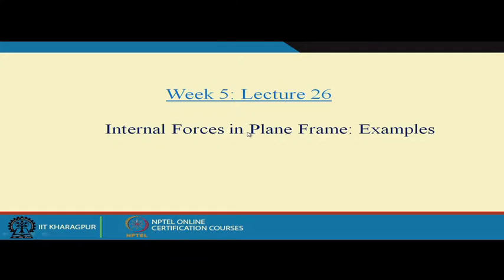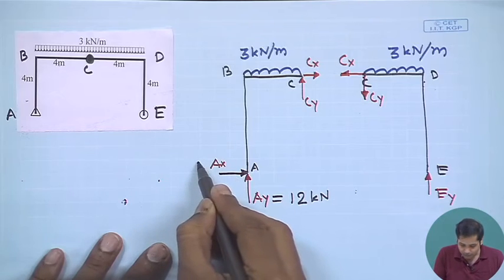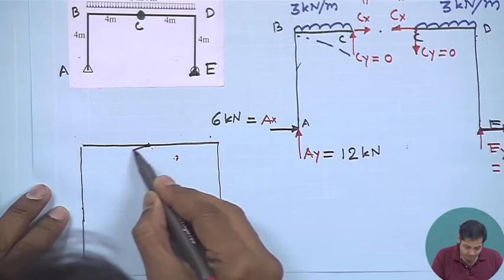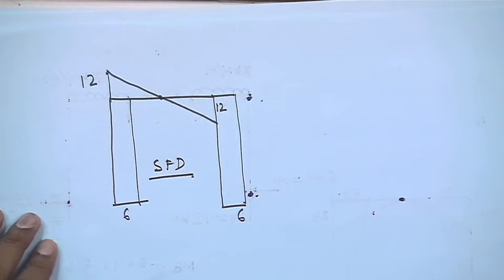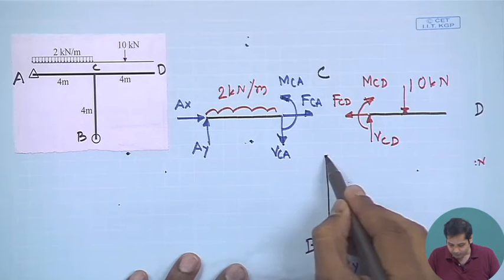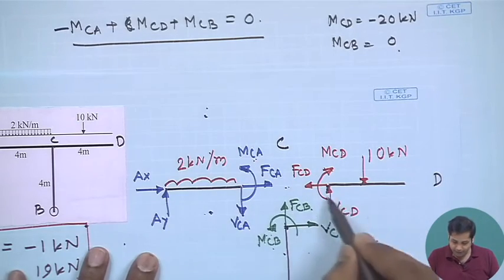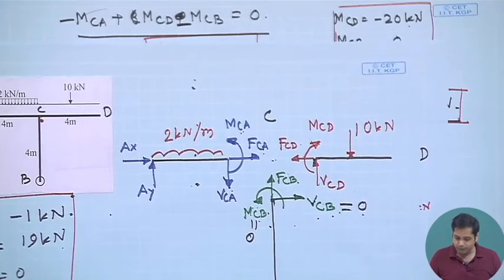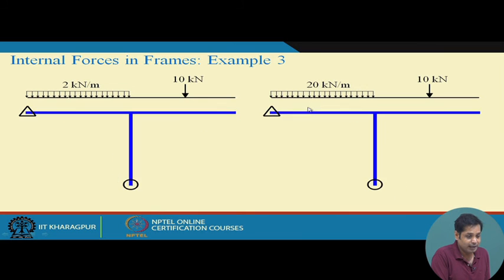Lecture 26 : Deflection of Beams and Frames (Contd.)